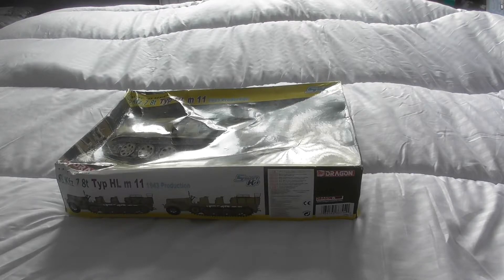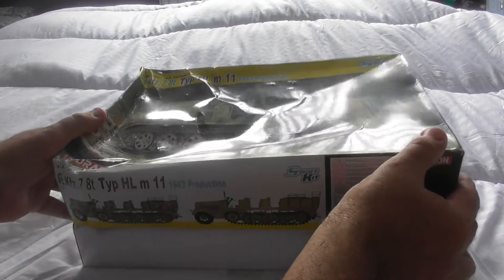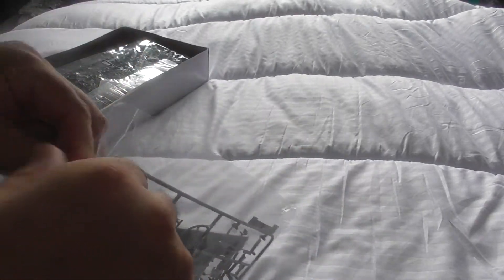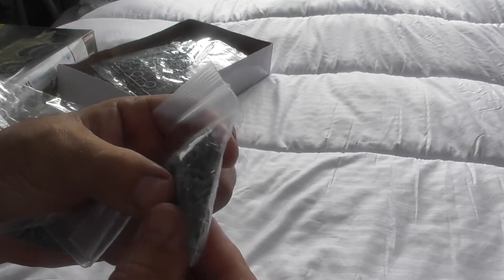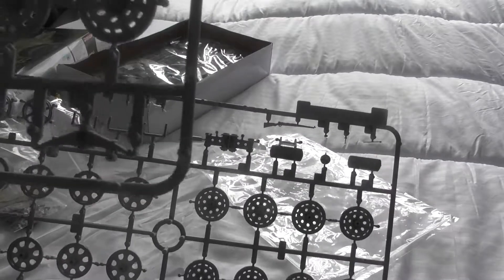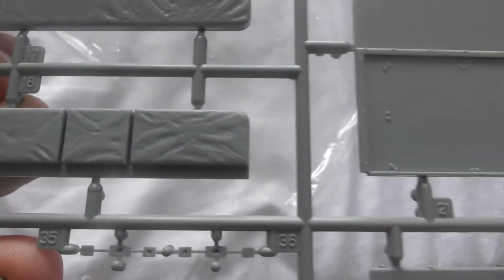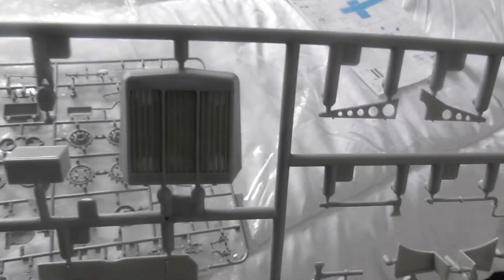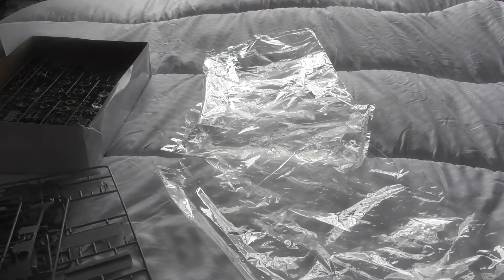Sd.Kfz.7 8tonne HL m 11. 1/35 SCALE HALF TRAK FROM Acadamy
Sd.Kfz.7   8tonne HL m 11.    1/35 SCALE HALF TRAK FROM Acadamy box review